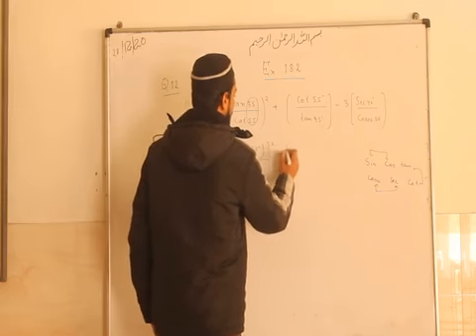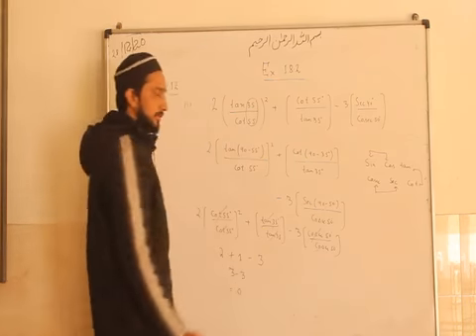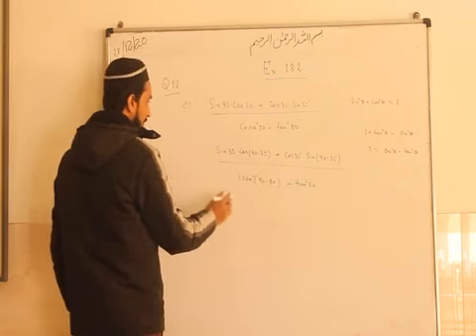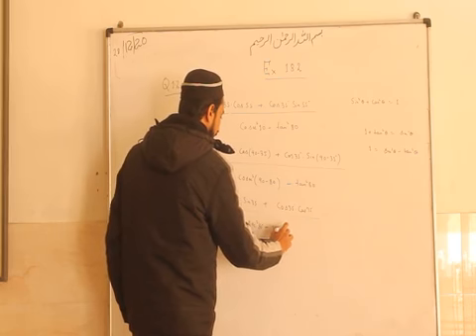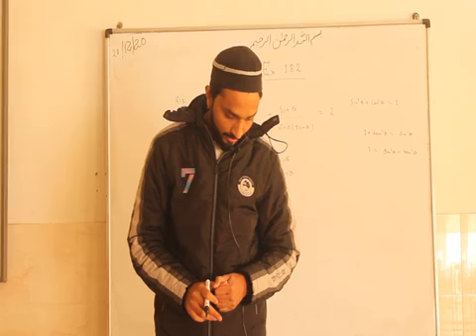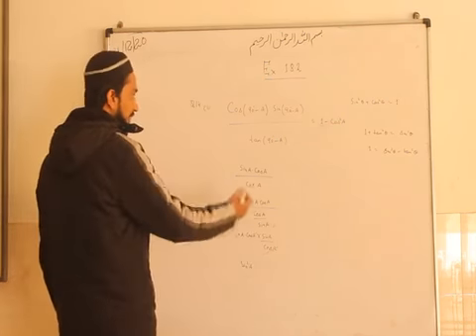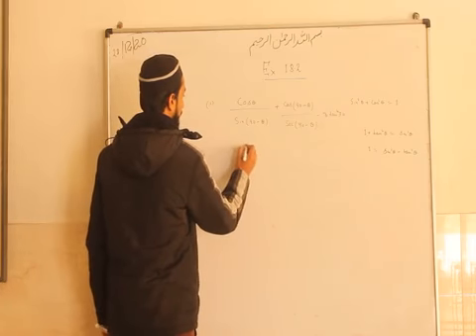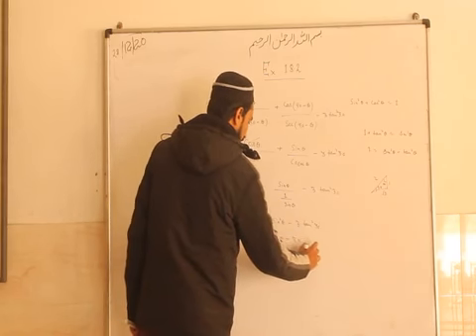9th MathExercise 18 2 completed 1